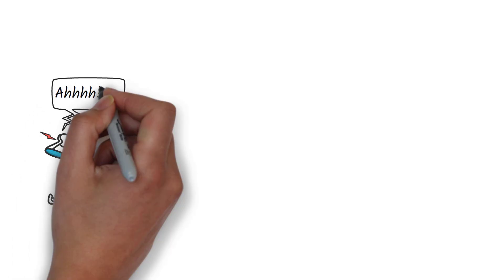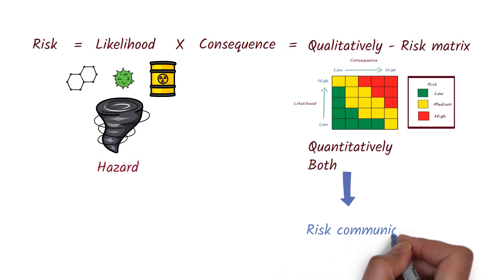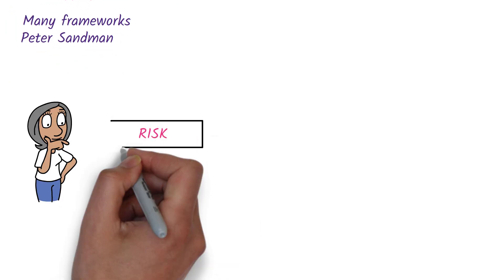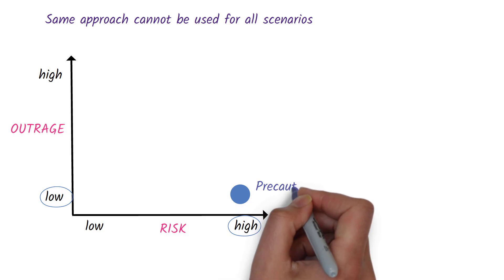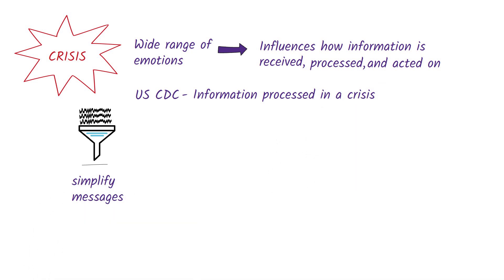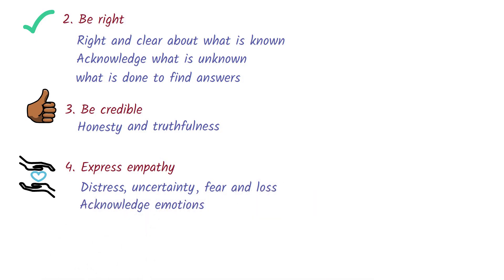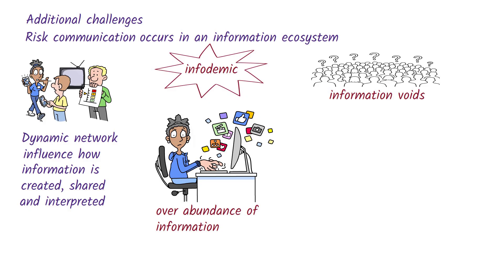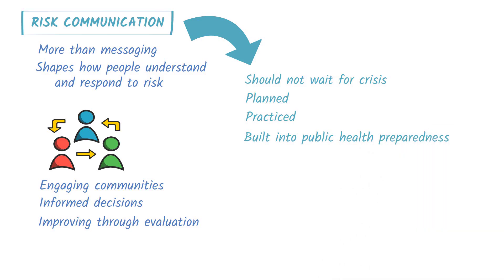Risk communication basics - Why facts alone don’t change behaviour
Why do some people panic over tiny risks while others ignore serious danger? In this video, we break down the basics of risk communication - what risk means, why people perceive it differently, and how to effectively communicate during emergencies. We will go through:
✅   Sandman’s model
✅   CDC’s 6 crisis communication principles
✅   Infodemics in today’s digital world

References and resources:
1. Sandman PM. Responding to Community Outrage: Strategies for Effective Risk Communication. Covello VT, ed. Fairfax, VA: American Industrial Hygiene Association; 2012
2.
3. World Health Organization: Communicating Risk in Public Health Emergencies: A WHO Guideline for Emergency Risk Communication (ERC) Policy and Practice. Geneva, Switzerland: World Health Organization; 2017.
4. United States Centres for Disease Control (CDC): Crisis and Emergency Risk Communication (CERC) manual. Available

0:47 What is risk?
2:10 Peter Sandman's model
4:17 Crises and how information is processed
4:55 CDC’s 6 crisis communication principles
6:18 Risk communication in an information ecosystem
6:35 What is an Infodemic?
7:35 Risk communication and public health

Created by: Dr Ranil Appuhamy
Narrated by: James Clark
Creative assistance - Neha